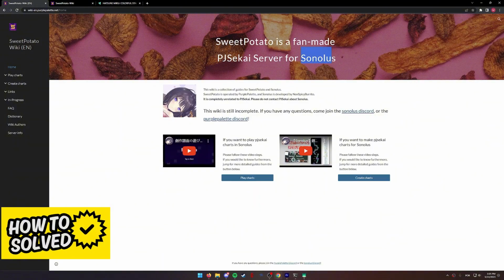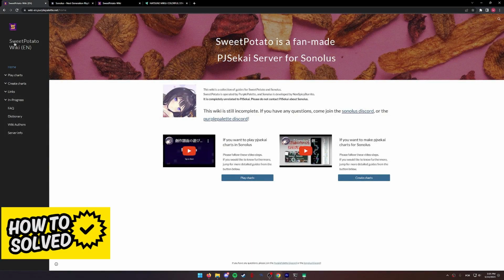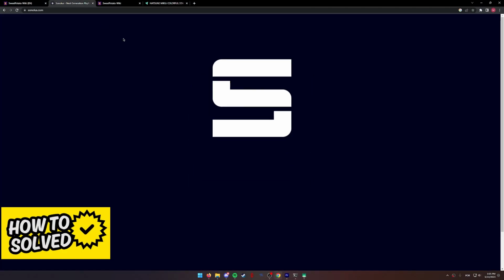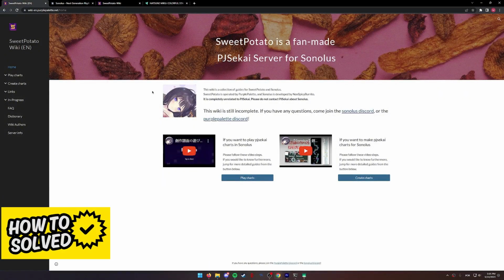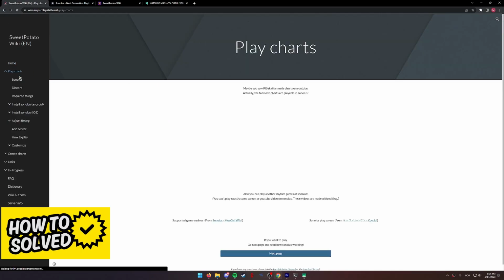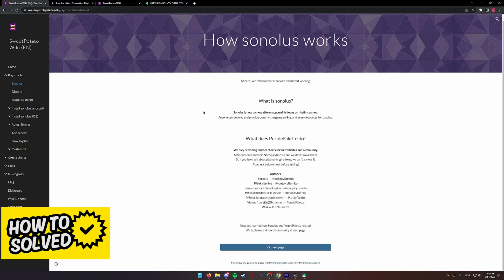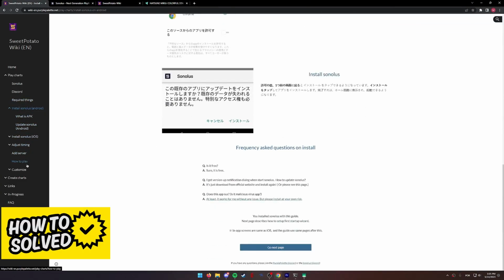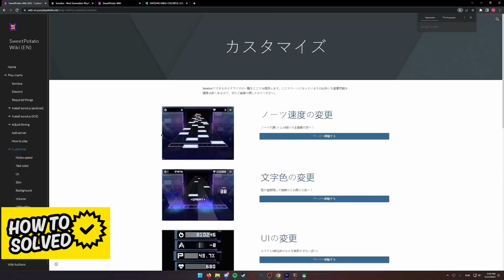[Easy Guide] How To Add Custom Songs to Project Sekai 2025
In this video I will show you [Easy Guide] How To Add Custom Songs to Project Sekai 2025